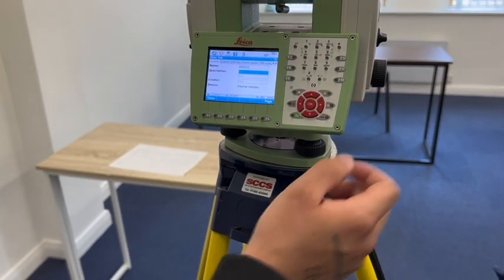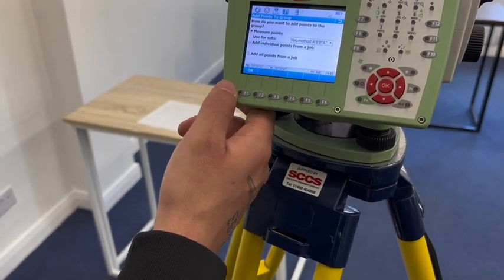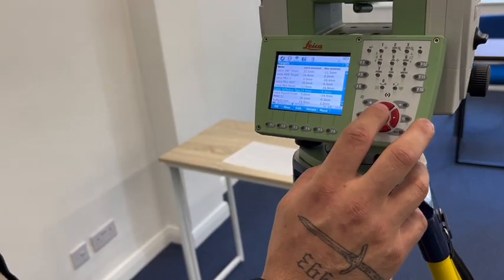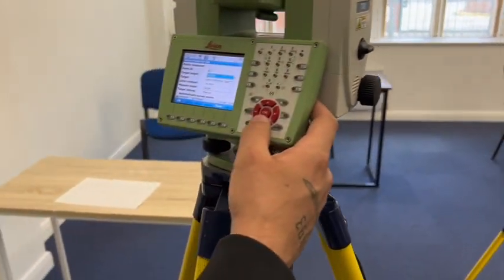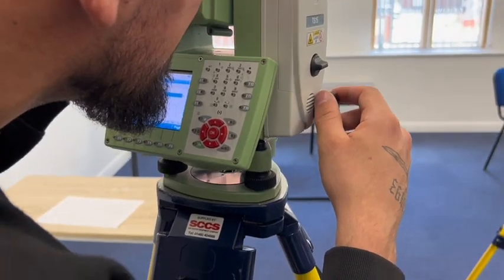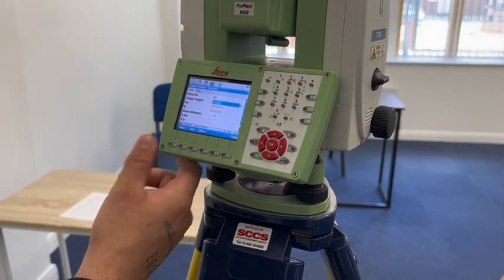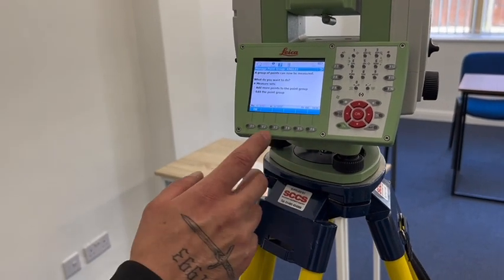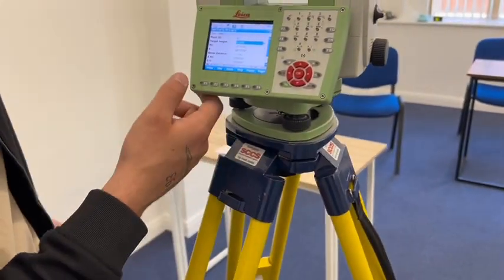Measuring Rounds of Angles with Leica TS15: Finchley College Student's Assessment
Finchley College, your ultimate destination for specialized setting out and construction site engineering courses in London, is where aspiring engineers come to thrive. Our dedication spans over 25 years, proudly training more than 1,400 students.

Join us on your journey to achieving a Proqual Level 3 Diploma in Engineering Surveying, demonstrated by our student's precise measurement of rounds of angles using the TS15 Total Station.

Our diverse curriculum includes intensive short courses and convenient 3-month weekend courses in setting out engineering, tailored to different schedules and learning preferences.

Unlock a world of opportunities in the construction industry as you obtain your Gold CSCS card through our programs. for more information, or reach us at 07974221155 or for inquiries and details.

Your engineering career starts here. Join Finchley College today!